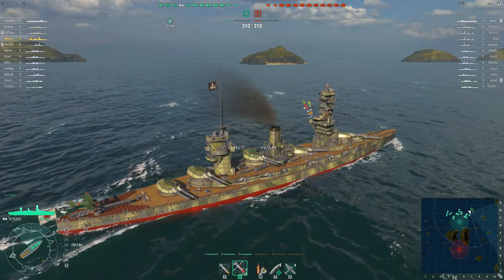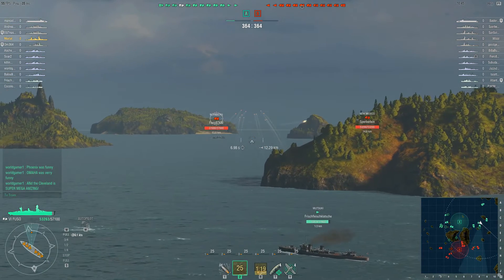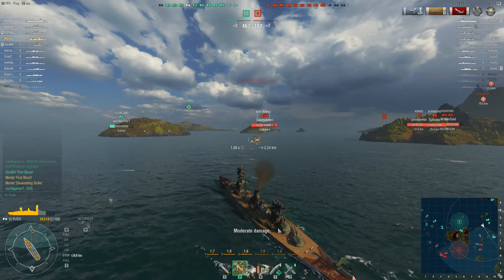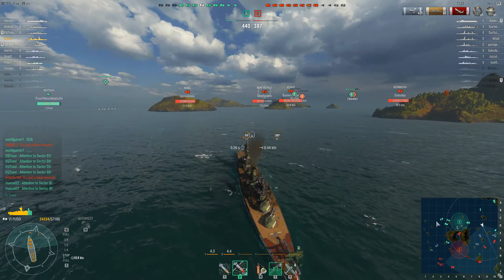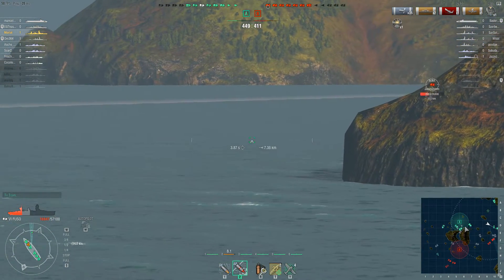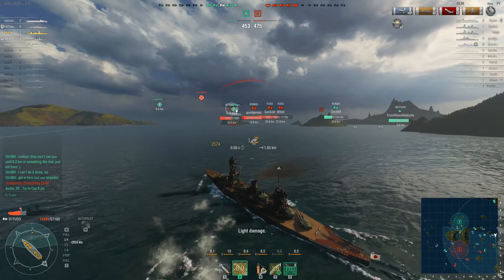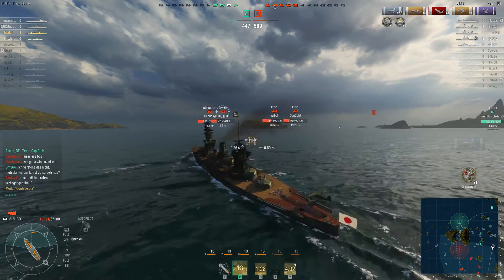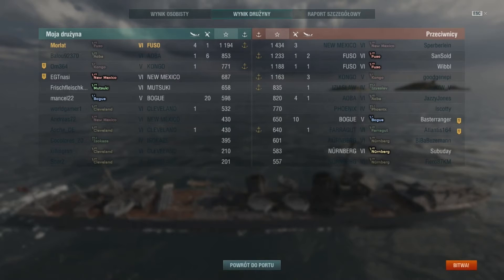World of Warships: Fuso, Confederate, High Caliber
A random battle in the Fuso from Morlat.